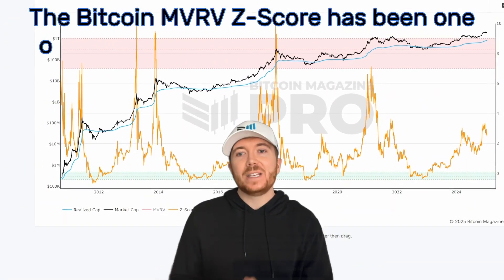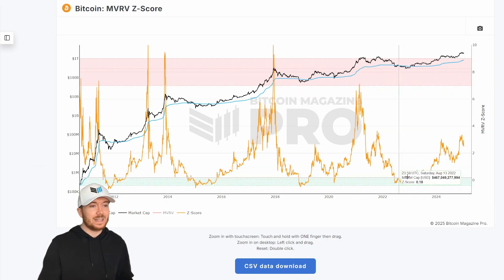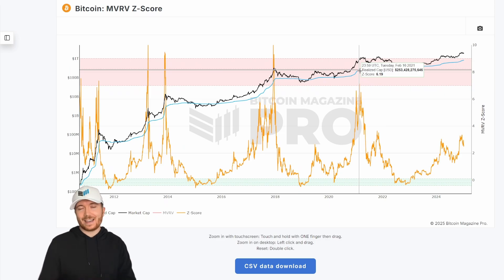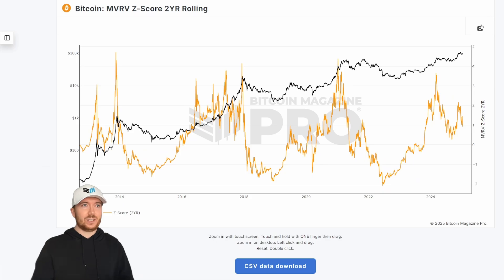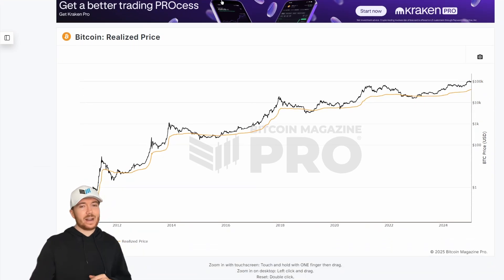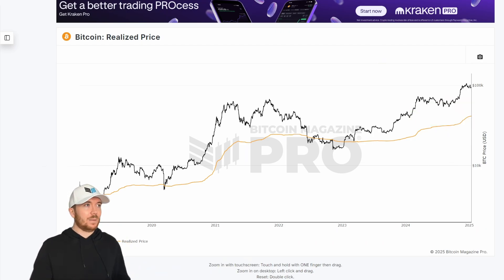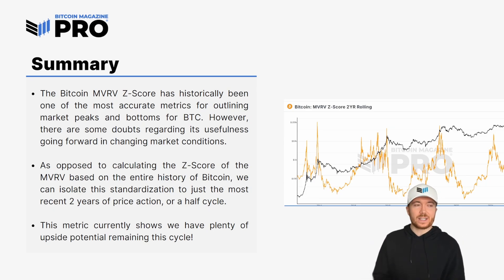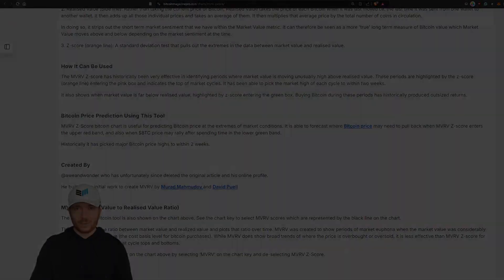Improving The Bitcoin MVRV Z-Score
The Bitcoin MVRV Z-Score has been one of the most effective charts for timing Bitcoin markets tops and bottoms!

And we've just made it even better...

Gain access to Bitcoin live charts, in-depth newsletters, indicator alerts, private TradingView scripts, and more - all for a fraction of the standard industry price: